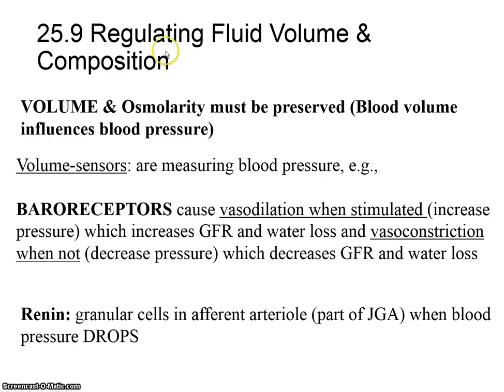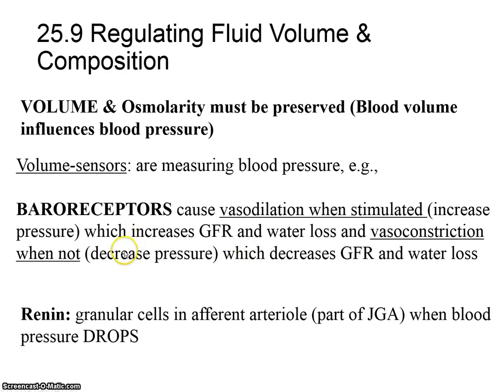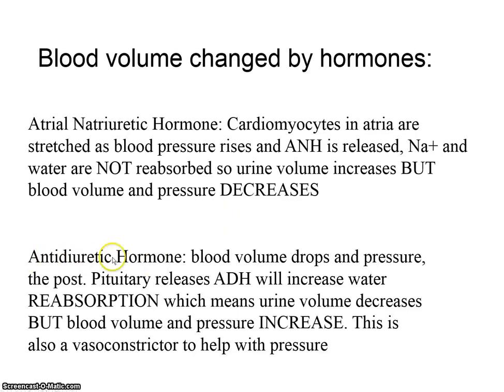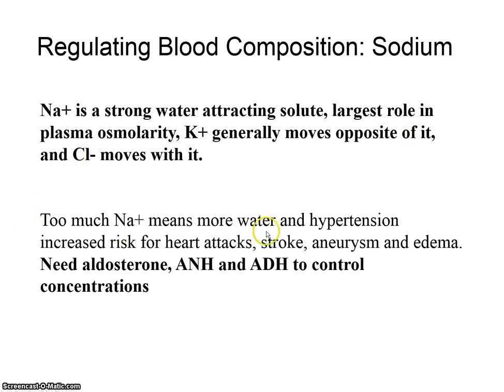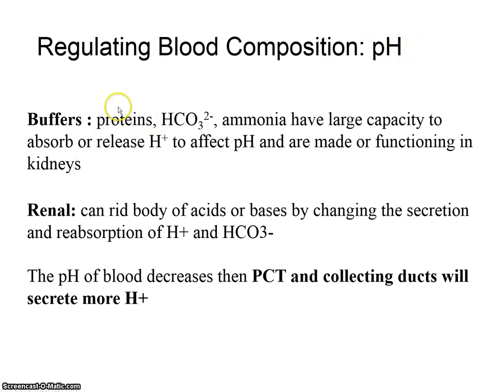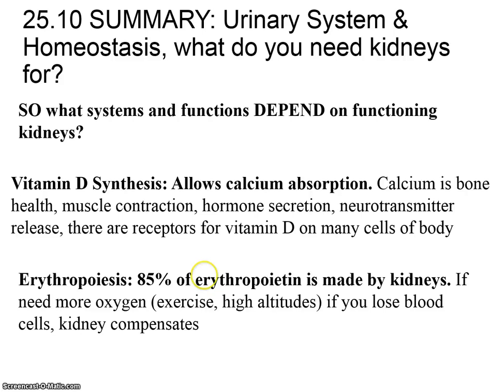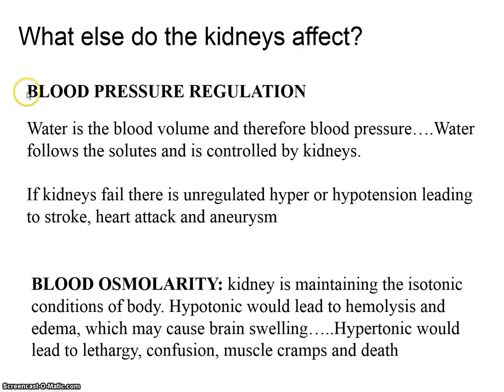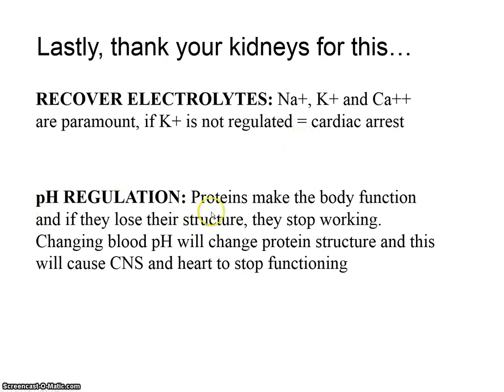urinary system summaries